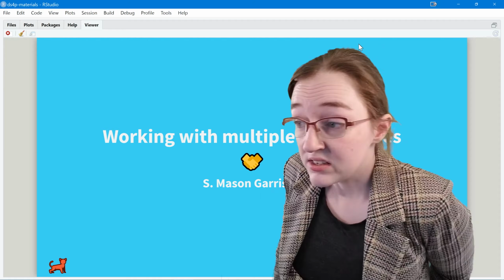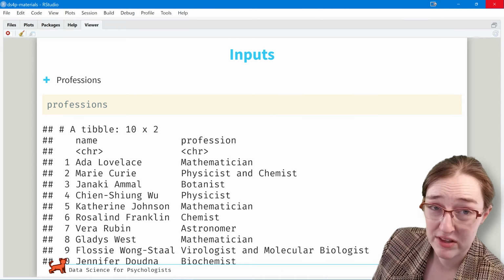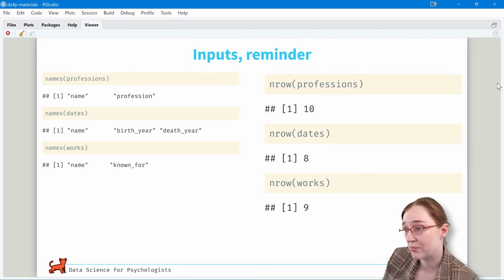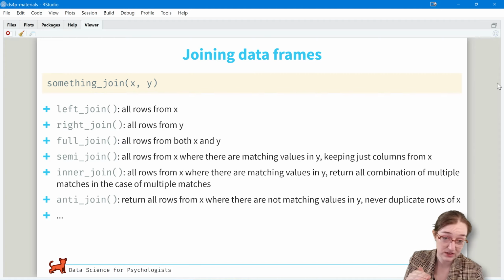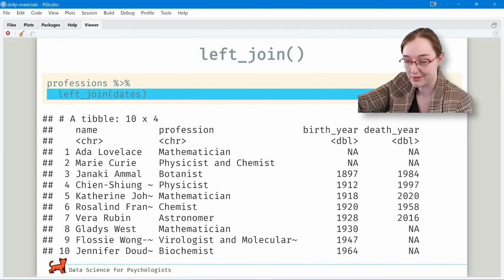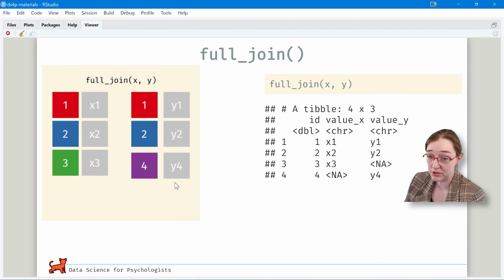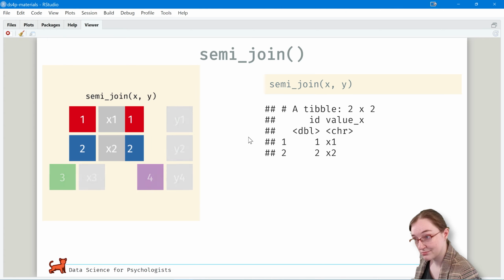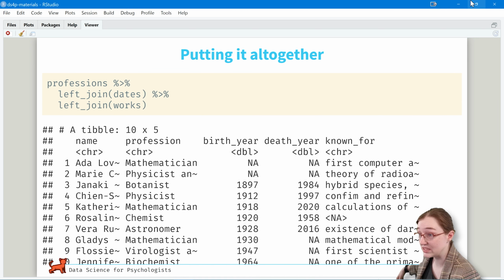Working with multiple data frames (03.06)